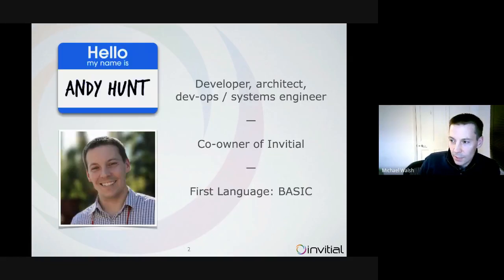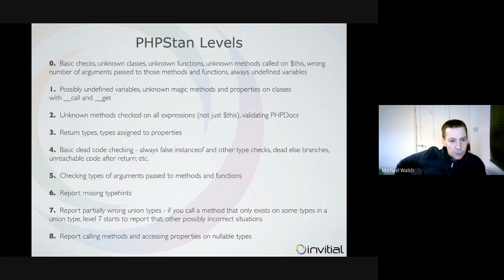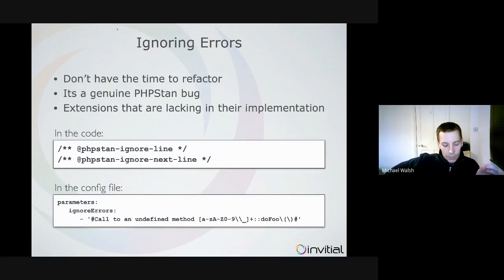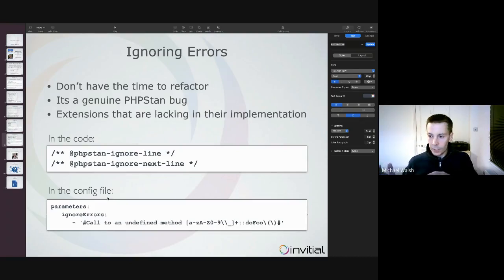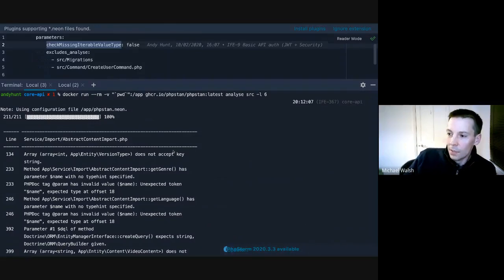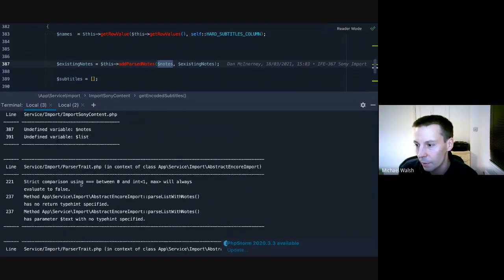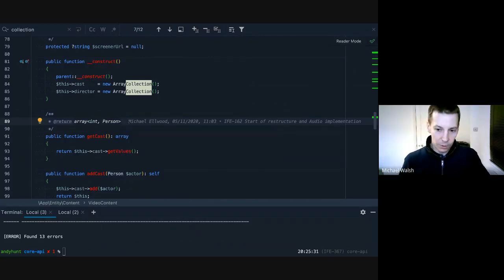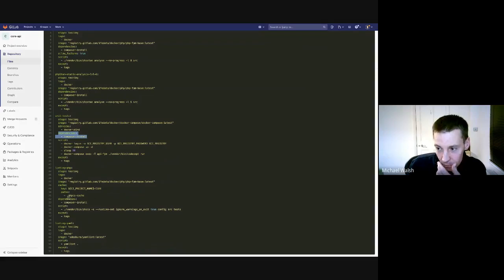Getting to know PHPStan with Andy Hunt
Enovate host this virtual meetup in which Andy Hunt will be presenting a talk on "Getting to know PHPStan". During the talk Andy will cover what static analysers are and why you should consider adding PHPStan to your workflow.